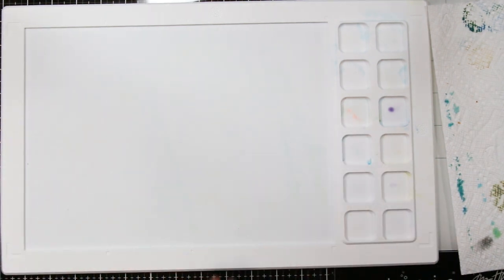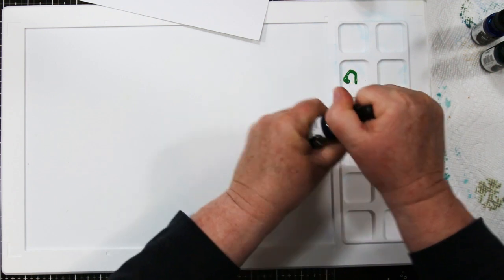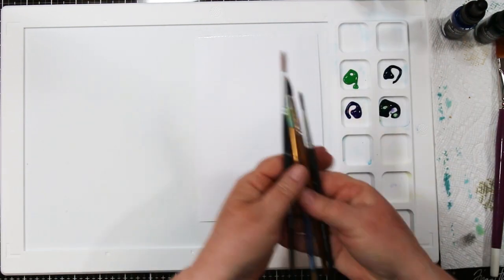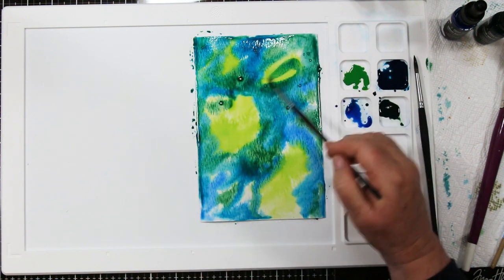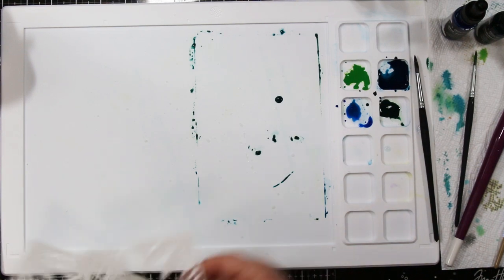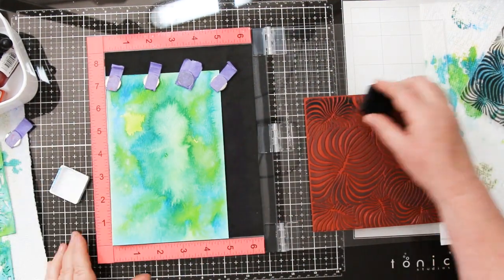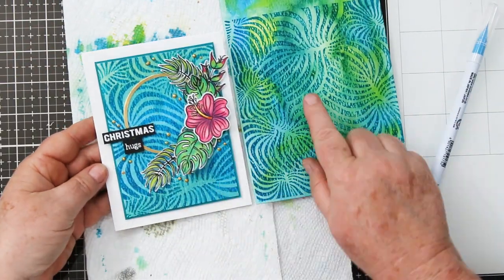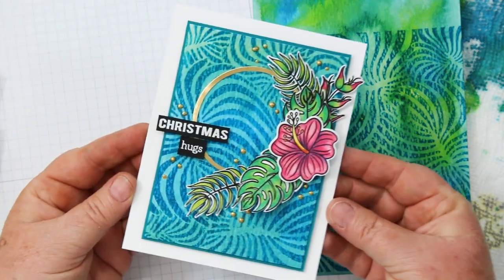How to create a Batik Background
Today's video shows how I created this fun Batik Background with watercolors and the Hero Arts Leafy Bold Background Stamp.

I created this video to share my card idea.  The information provided and opinions are my own.  I am not an expert nor do I work for any of these companies.   I am simply sharing the fun I had using their products.

[ Amazon US ]

[ Amazon US ]

• Hero Arts WONDER AND MAGIC OF CHRISTMAS Clear Stamp and Die Combo SB196
[ Amazon US ]

• Hero Arts- Season of Wonder Collection - Clear Photopolymer Stamps - Wonder and Magic of Christmas

• Hero Arts- Season of Wonder Collection - Christmas - Frame Cuts - Dies - Wonder and Magic

• Hero Arts Stamp And Cuts HELLO Coordinating Set DC151
[ Amazon US ]

• Hero Arts Liquid Watercolor Ink - 16 Bottles of Gorgeous Colorful, Transparent, Pigment Based Watercolors, 5 Ounce Each
[ Amazon US ]

[ Amazon US ]

• Zig Clean Color Real Brush Marker COBALT BLUE RB6000AT031
[ Amazon US ]

• Hero Arts Hues Premium Cardstock Pack DOVE WHITE PS325
[ Amazon US ]

[ Amazon US ]

[ Amazon US ]

[ Amazon US ]

[ Amazon US ]